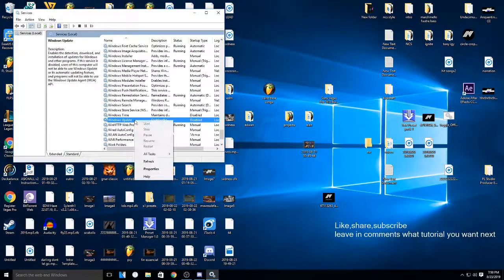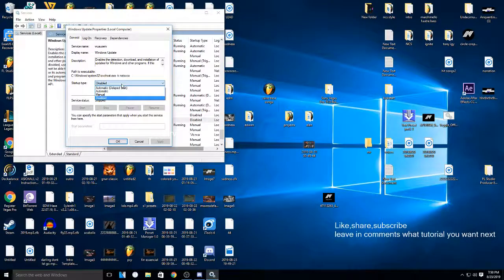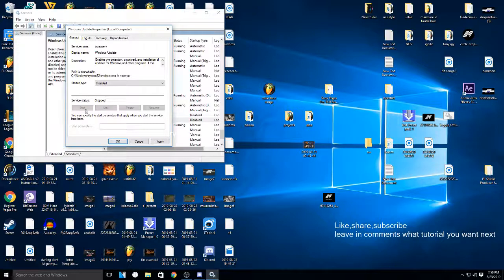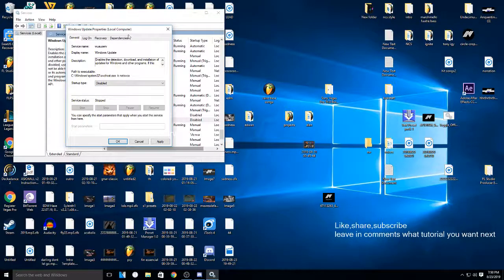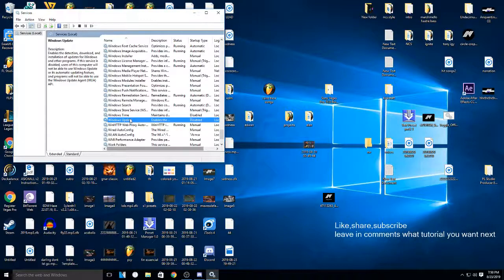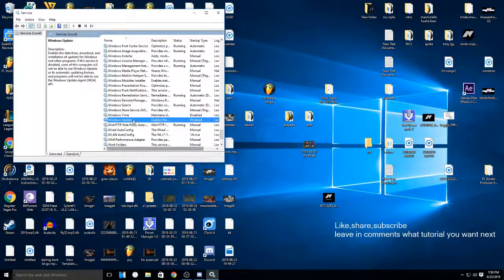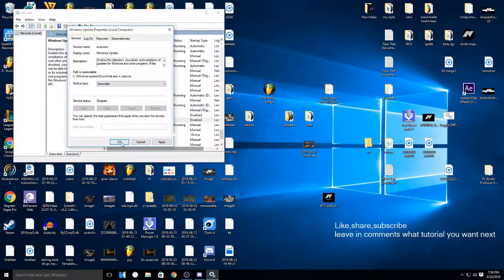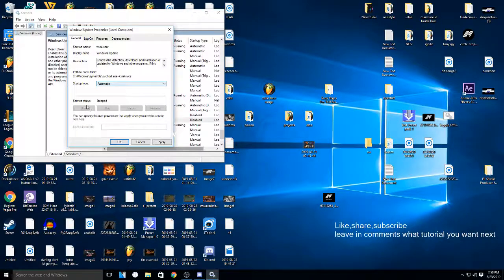(no software required)Disable windows updates on all windows versions permanently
Run
services.msc
restart pc :D